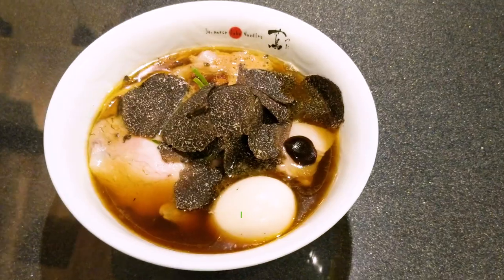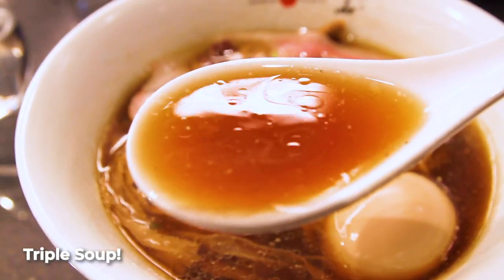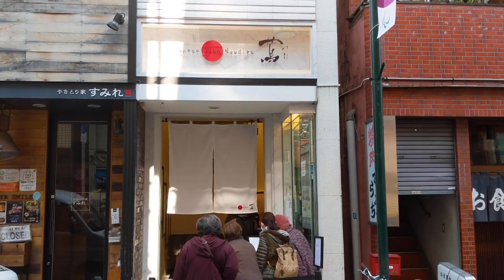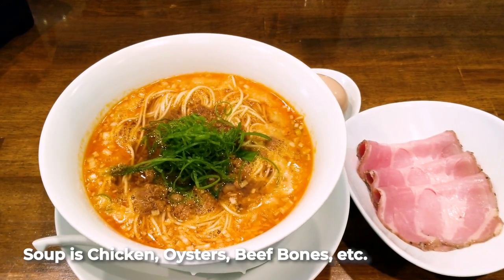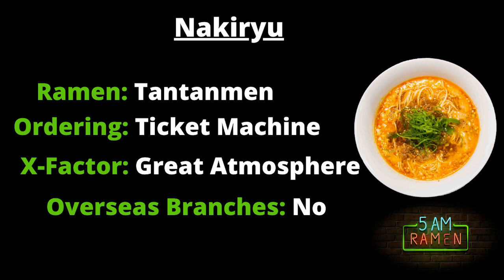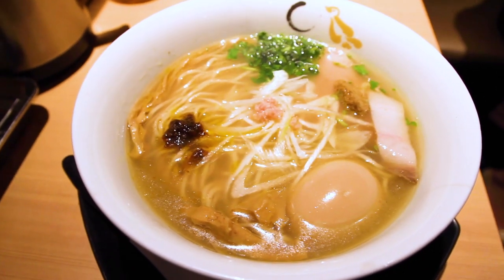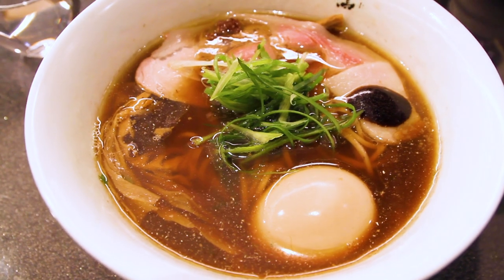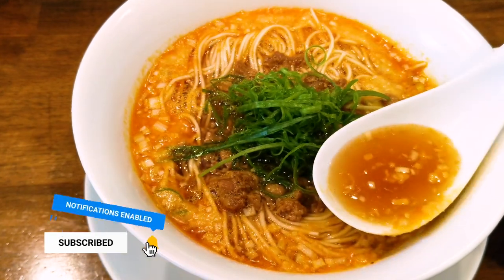Tokyo MICHELIN STAR Ramen [All You Need to Know]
We're covering all 3 Tokyo Michelin Star Ramen shops! From refined, spicy tantanmen to barrel-aged shoyu ramen, each shop specializes in a deliciously different bowl. Not sure which one to visit? Or whether it's even worth it? Have a watch!

We're checking out:
1) Japanese Soba Noodles Tsuta
2) Nakiryu
3) Soba House Konjiki Hototogisu

Think of this as your comprehensive guide to Michelin Ramen in Tokyo!

00:00:00 Intro
00:00:50 Japanese Soba Noodles Tsuta
00:04:15 Nakiryu
00:07:16 Soba House Konjiki Hototogisu
00:10:09 Summary

About Me:
I'm Frank from 5 AM Ramen. Born in Tokyo and raised on ramen, I eat over 350 bowls a year. To me, ramen is the ULTIMATE SOUL FOOD.